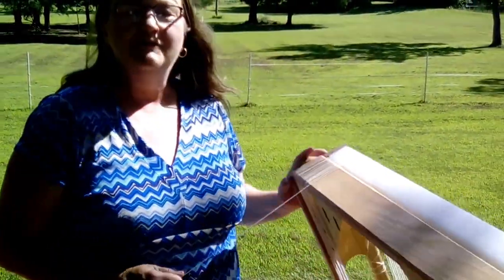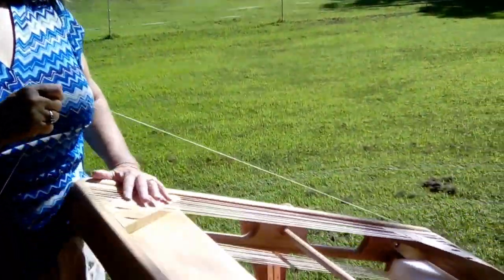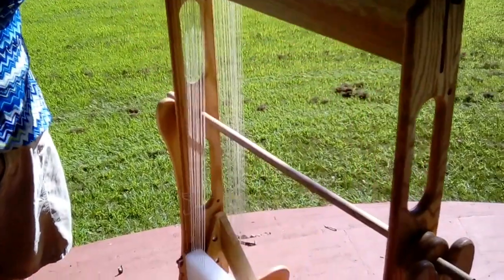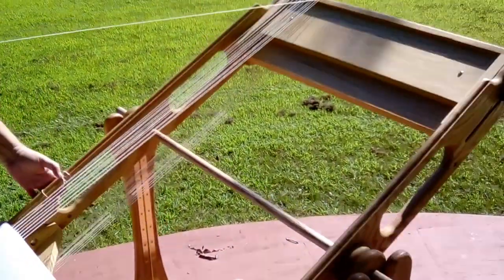End of July Sale 2016!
Great Sale on Newly Designed Easy to Warp Loom